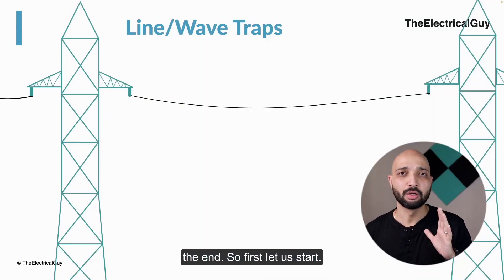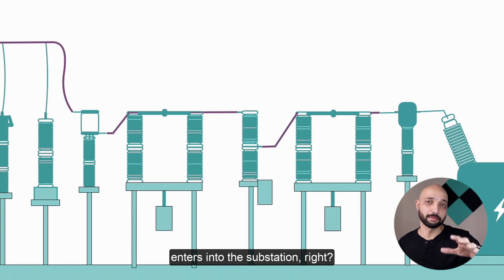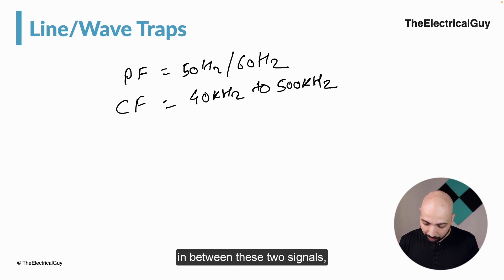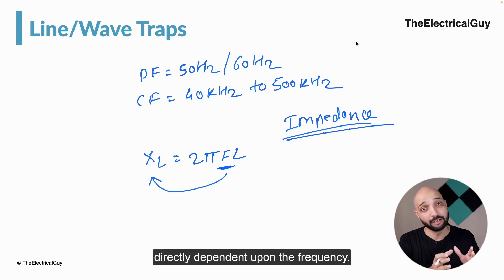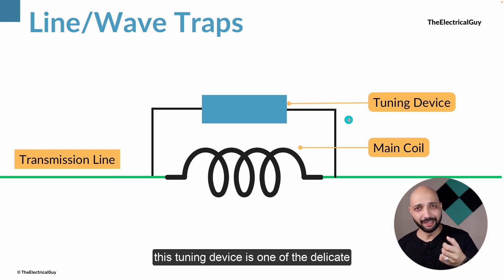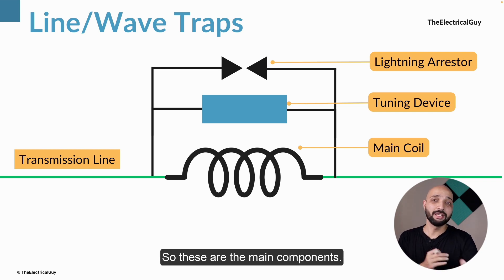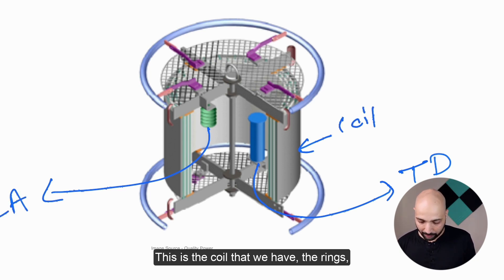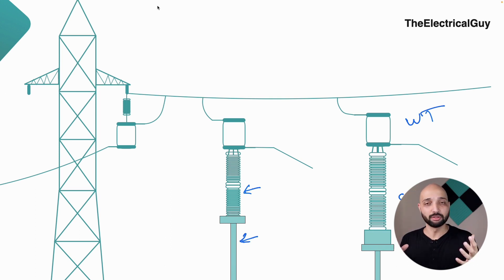How Line Traps or Wave Traps works ? Explained | TheElectricalGuy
In this video you will understand what is wave trap or line trap and how wave trap or line trap works.
Why wave trap and CVT are required together & what is the function of wave trap in a substation that is also explained.

⏰ Time Stamp

0:00 Intro
0:43 Why Wave trap
3:35 Working of Wave traps
7:14 Parts of wave traps
10:22 Wave traps photo
11:48 Mounting of WT
12:38 Where the signal goes